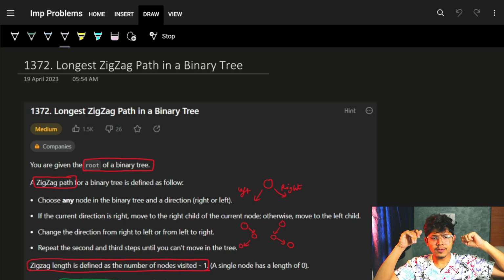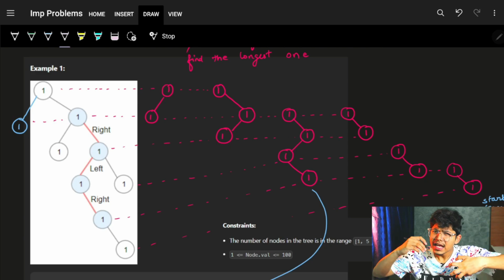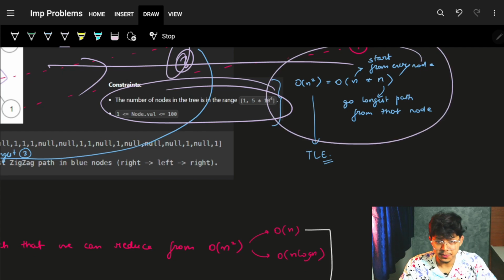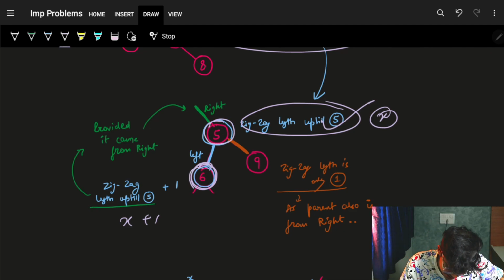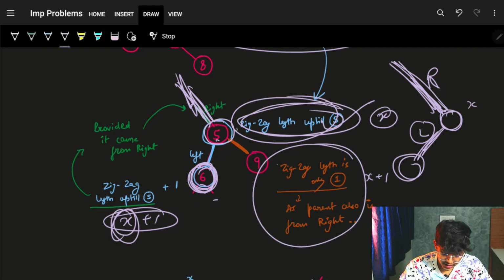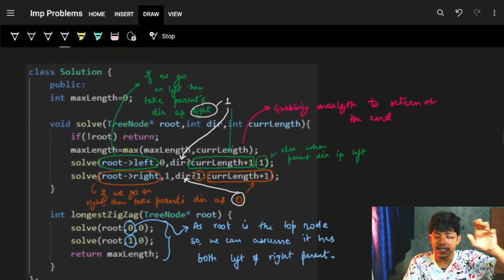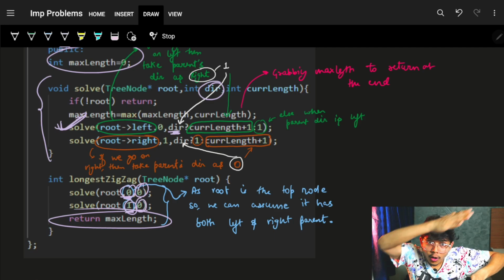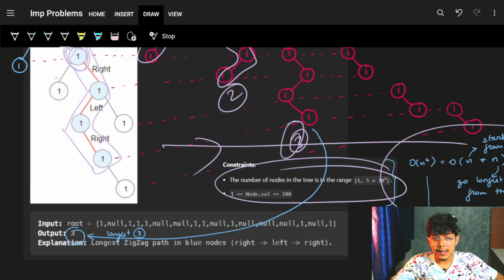Longest ZigZag Path in a Binary Tree || DFS || Leetcode 1372 || C++/Java/Python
In this video, I'll talk about how to solve - 1372. Longest ZigZag Path in a Binary Tree

Longest ZigZag Path in a Binary Tree || Binary Tree || DFS || Leetcode 1372 || C++/Java

✨ Timelines✨
0:00 - Problem Explanation
4:37 - Intuition & Generalization
9:50 - Code & Complexity Explanation